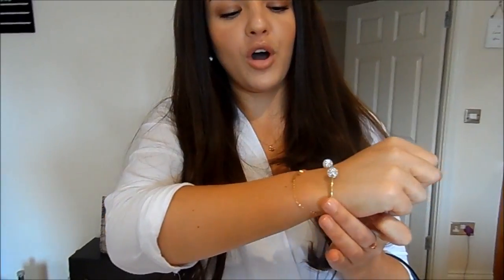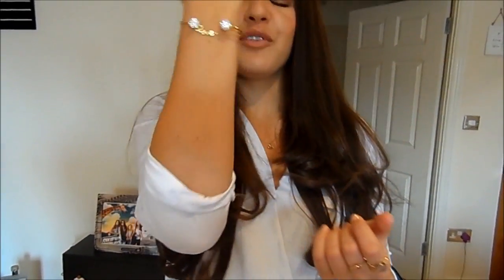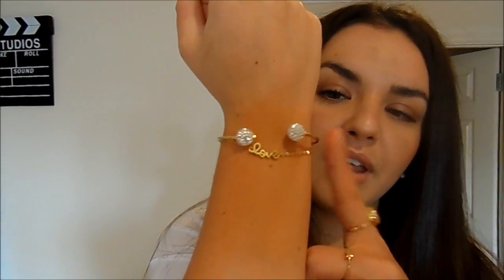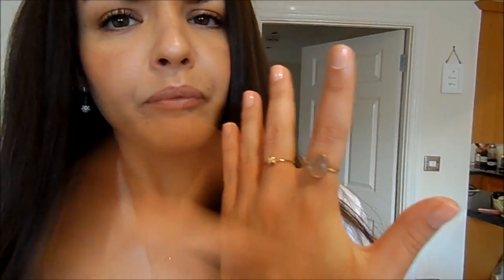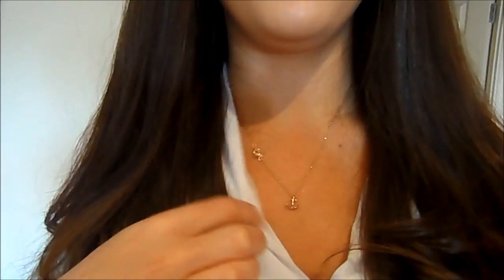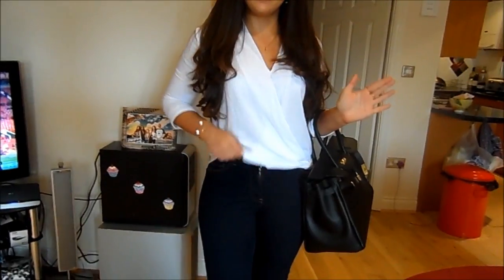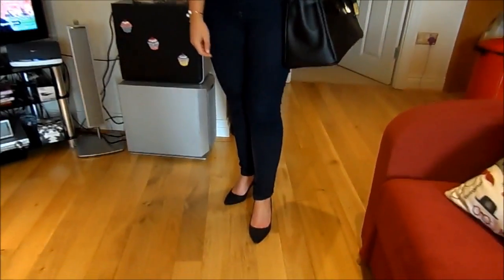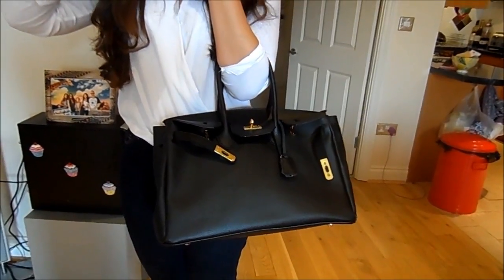OOTD-White Shirt!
Shirt- Sold out on the website (Sorry!) but was
Jeans- Asos
shoes- H&M
Bag- Ebay
Nails-Essie sugar daddy